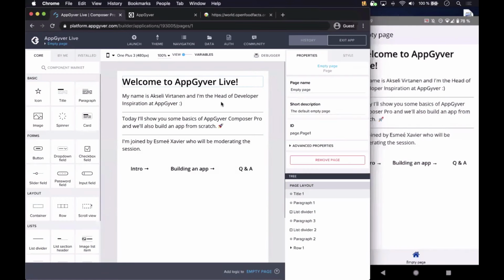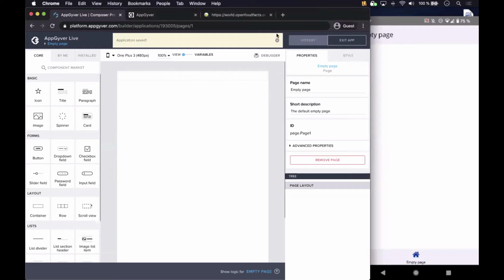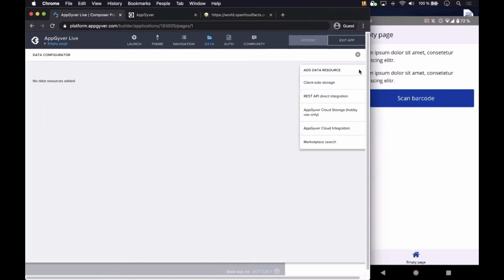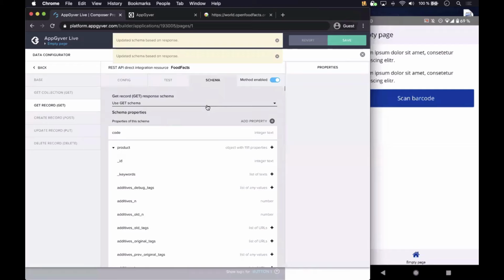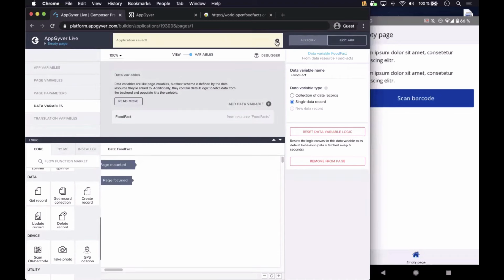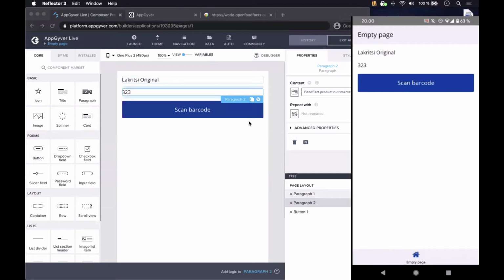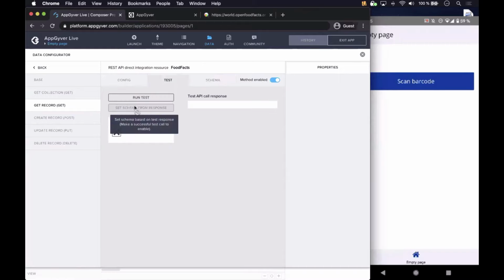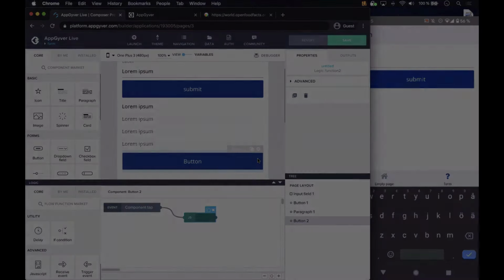AppGyver Live — Building a Barcode Scanner App + Q&A (recorded on Feb 4th, 2021)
This is a recording of AppGyver live from February 4th 2021.
In the session we build a barcode scanning app from scratch followed by a Q&A with the audience. We a great time :)

Timestamps:
0:00 Introduction to AppGyver
5:18 Creating the barcode scanner app
57:07 Q&A with the audience